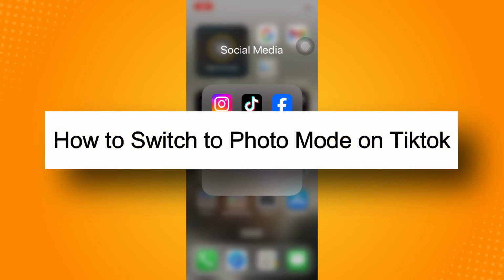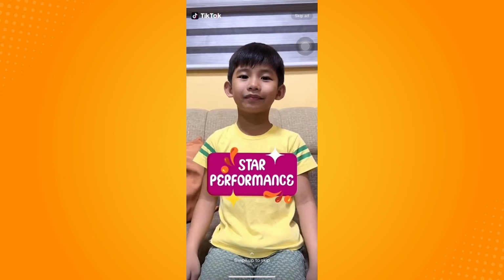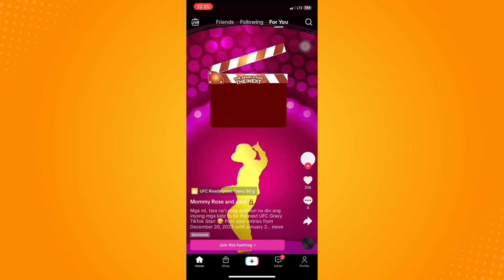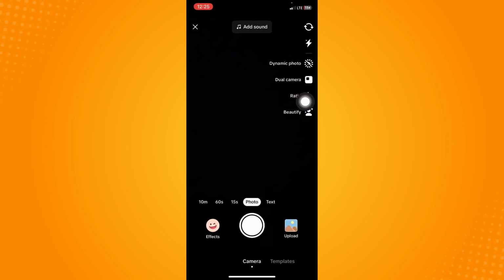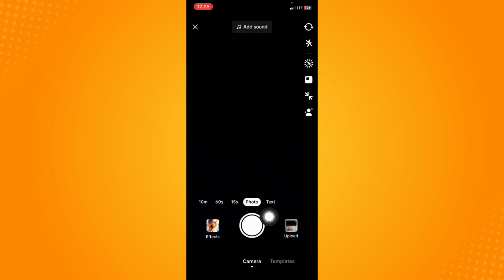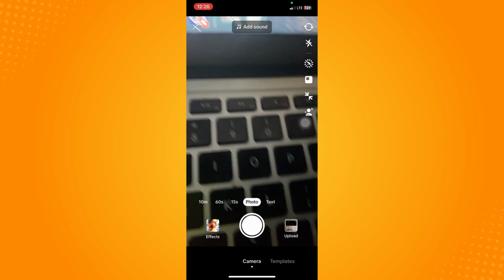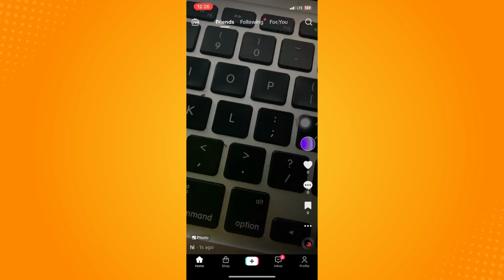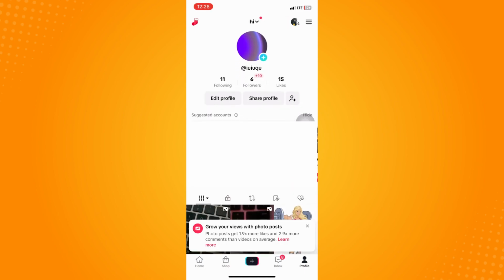How to Switch to Photo Mode on Tiktok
Learn‎‎‏‏‎ ‎How to Switch to Photo Mode on Tiktok

In this video I will show you‏‏‎ ‎how to switch to photo mode on tiktok